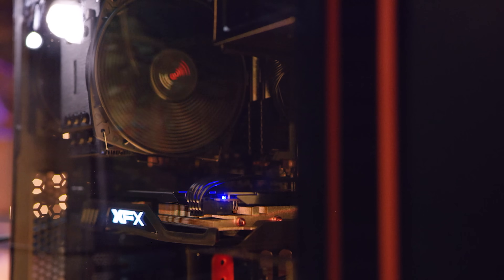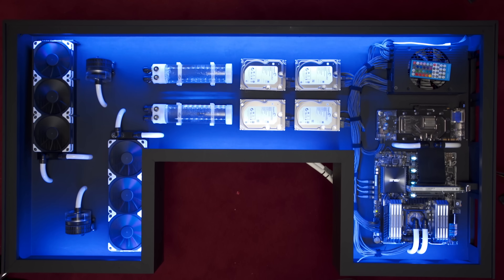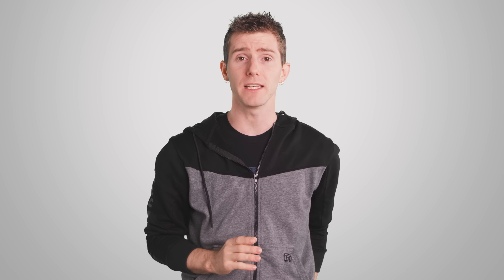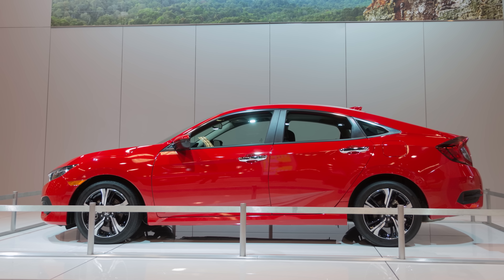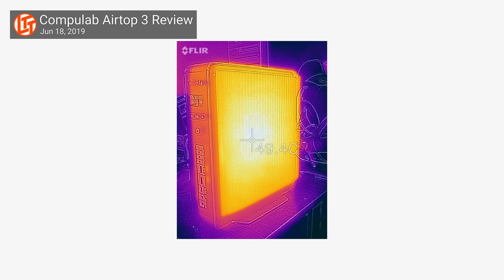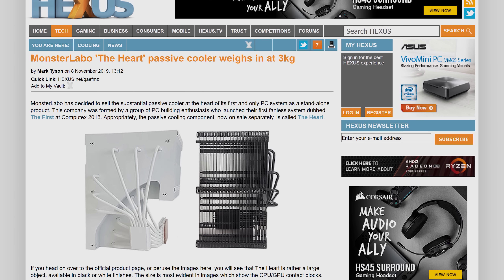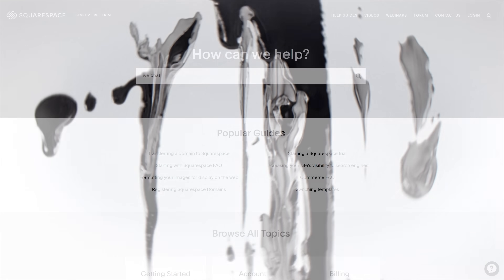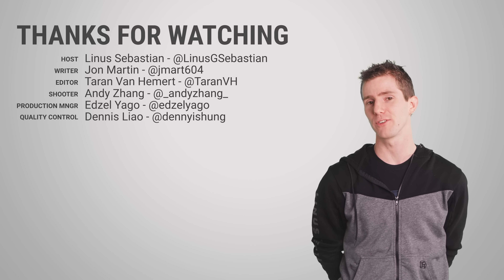A Computer With NO FANS?!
How can computers cool themselves without fans or other moving parts?